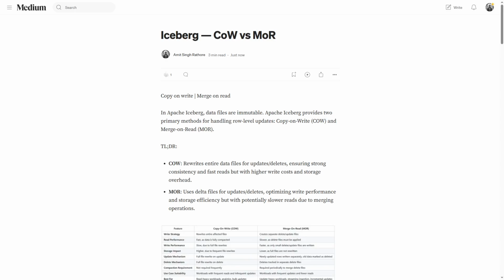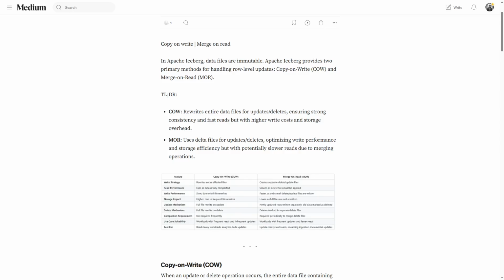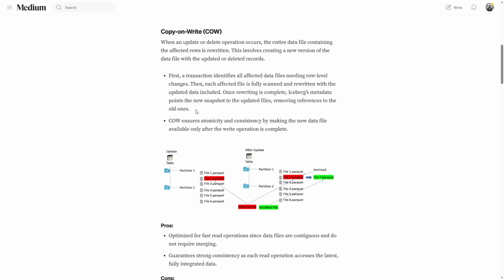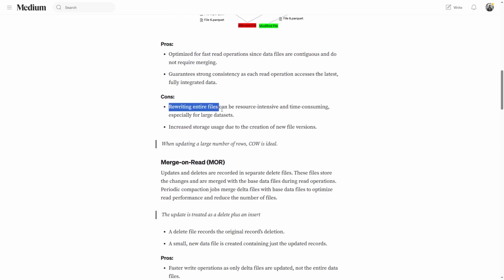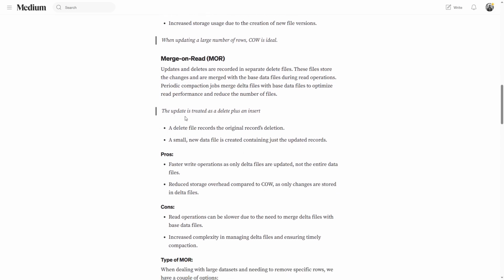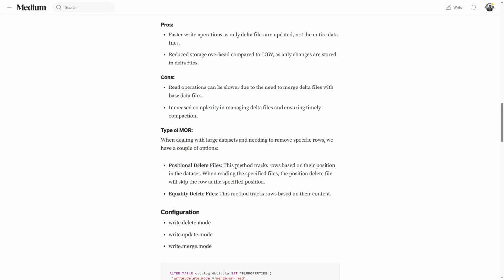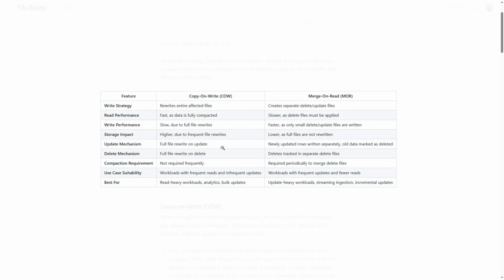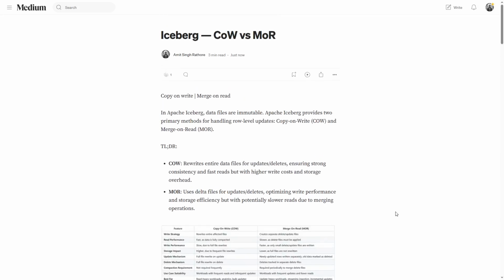Apache Iceberg | Update strategy | CoW | MoR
Apache Iceberg | Copy on Write | Merge on Read